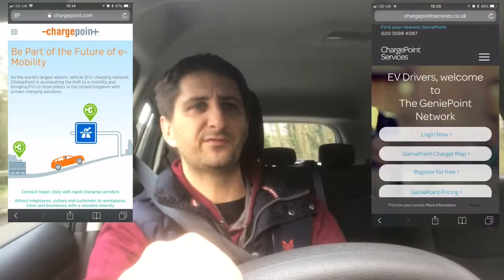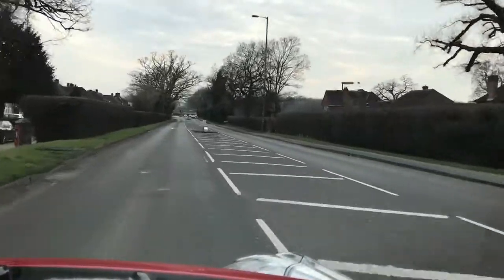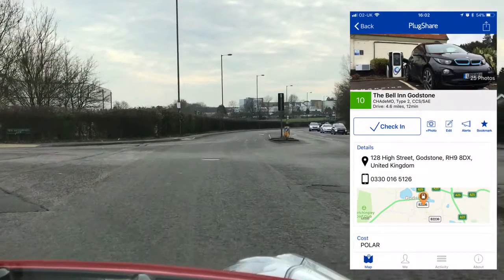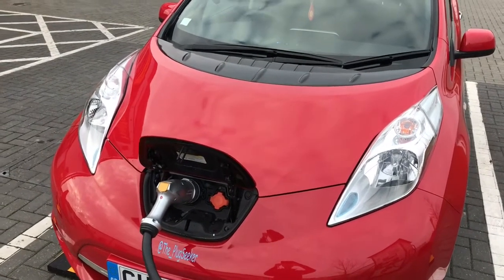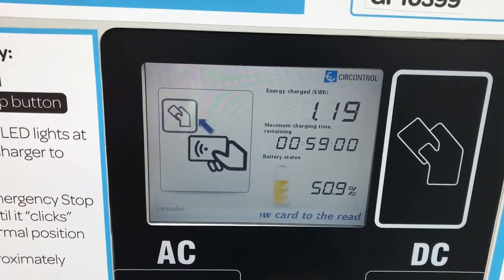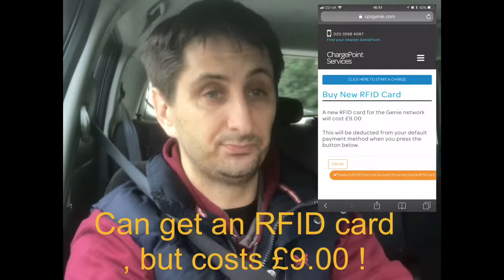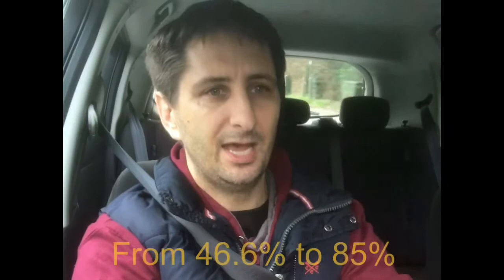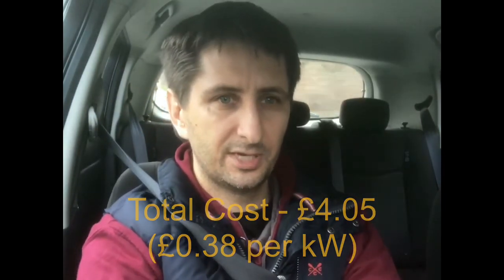Geniepoint - Rapid Charger Review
In this vidro I test out a new Geniepoint Rapid Charger near to us. In this video i didcisd how to activate these chargers, how well they work, and rough price comparison to the Polar Network (now BP Pulse Network) Also explaining difference between ChargePoint and ChargePoint Services (CPS), networks with similar names!

Update 2022- The network EnGenie newtioned dueung this video has since changed its nsne to Osprey , and Polar changed its name to BP Pulse

This really helps my channel and is greatly appreciated - Thank You

All opinions expressed here are my own. Please make comments below, all feedback will help me in my future videos.

Credits:
Photo Star Wars Wookiepedia - Palpatine Image

- Star Wars Theme / Binary Sunset - Deep House Remix by DJAG , Original Music by John Williams. Download available search in SoundCloud App or on YouTube

(Episode 3)